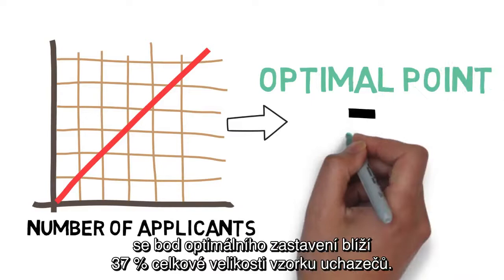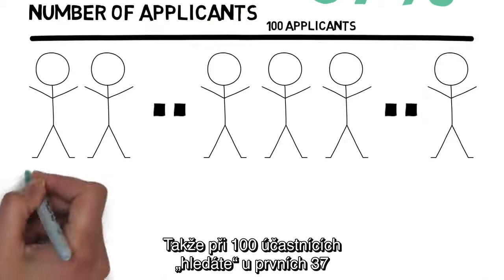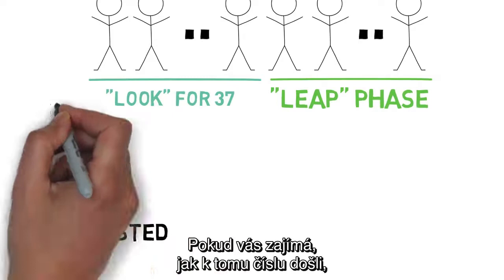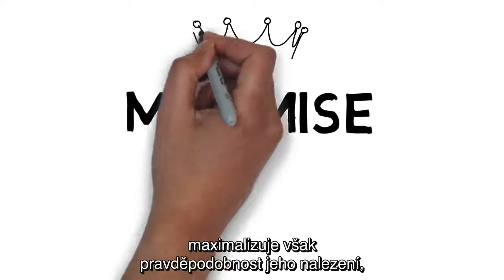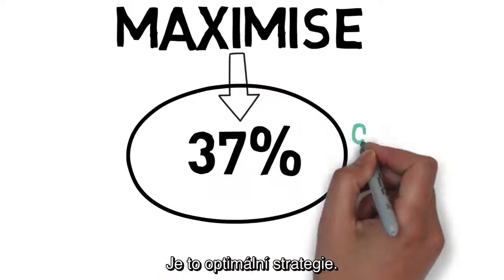Jak najít životní lásku pomocí informatiky – dle knihy Algoritmy pro život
Česky otitulkované video ke knize Algoritmy pro život – Jak využít počítačové algoritmy pro každodenní rozhodování. Původní video „How to Find Love with Computer Science – Algorithms to Live By Brian Christian and Tom Griffiths CS“ z kanálu Stories of Scale: